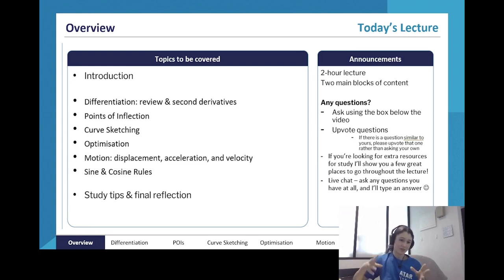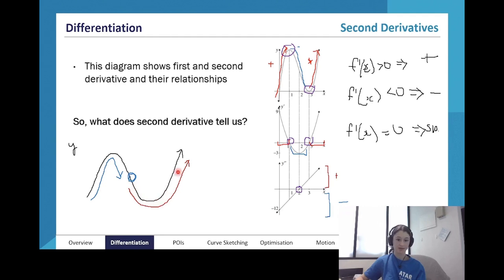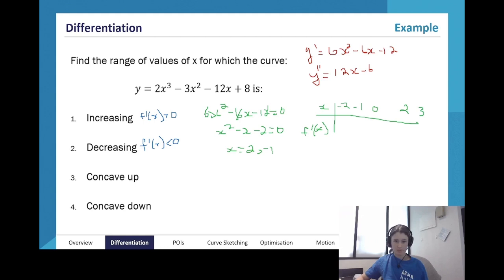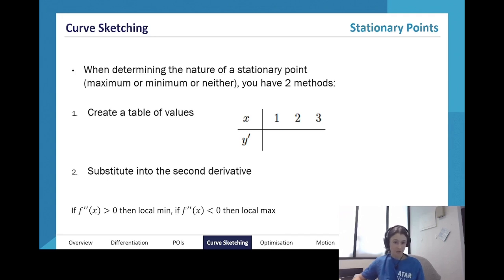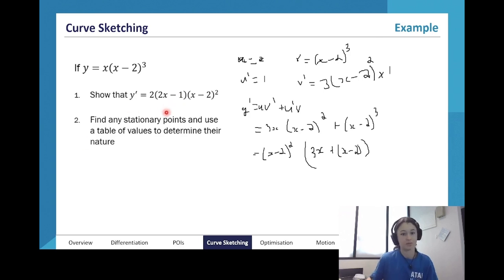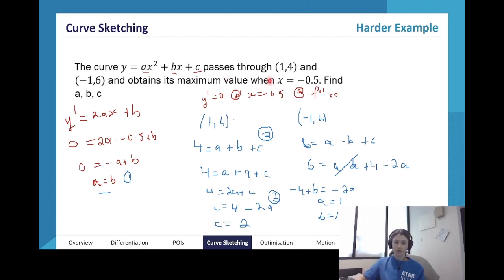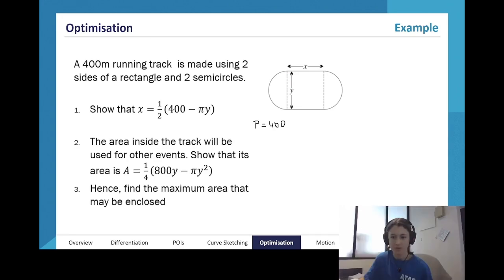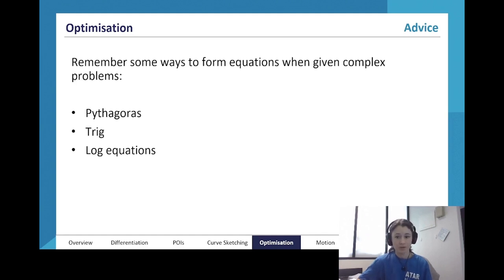QCE Maths Methods 3&4 April Lecture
All the content you need to revise for QCE Maths Methods 3&4, delivered by an expert presenter from our April Lectures.

Want more help? ATAR Notes publishes amazing Course Notes & Topic Tests for QCE Maths Methods 3&4.